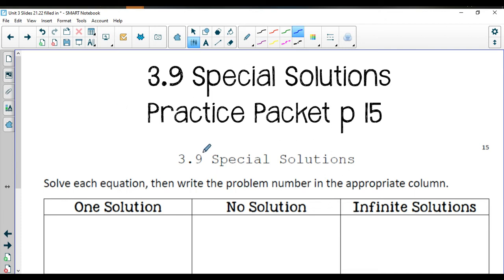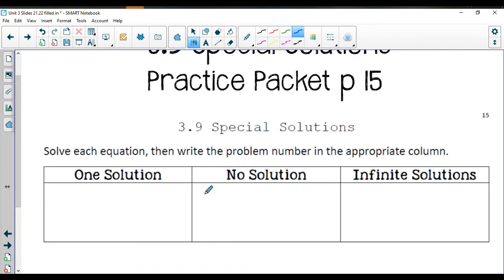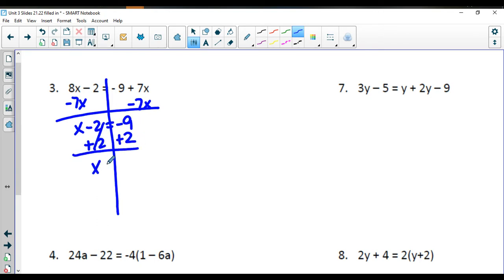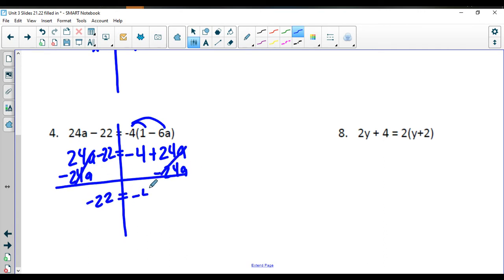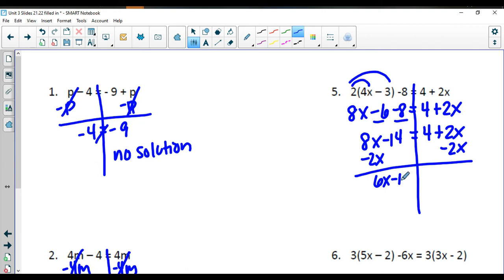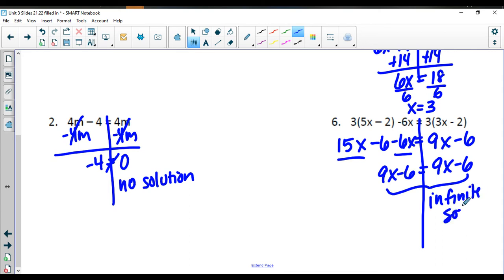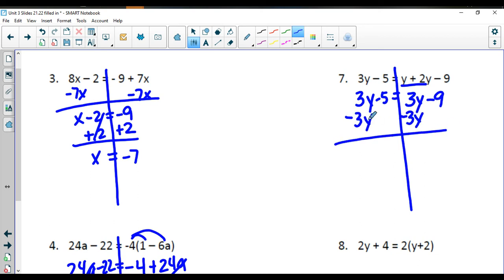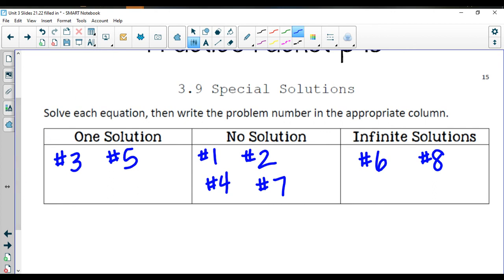3.9 Special Cases/Solutions Practice Packet